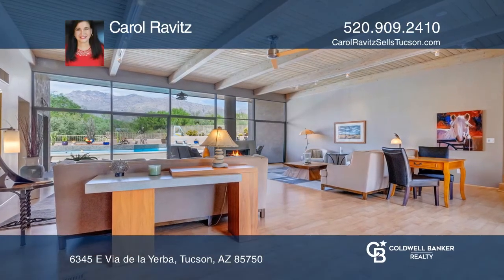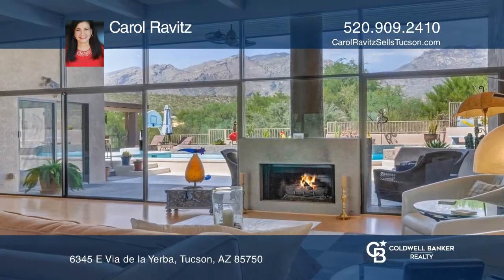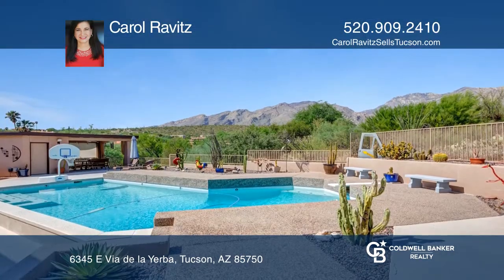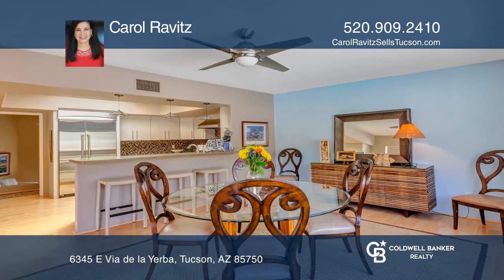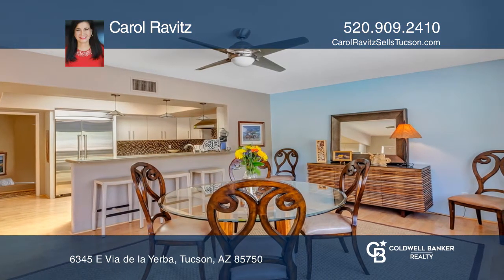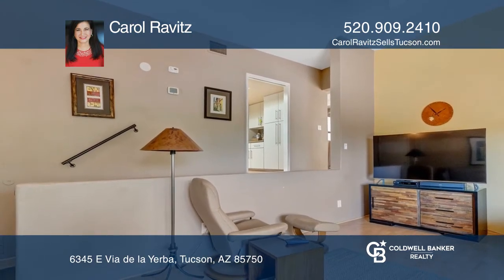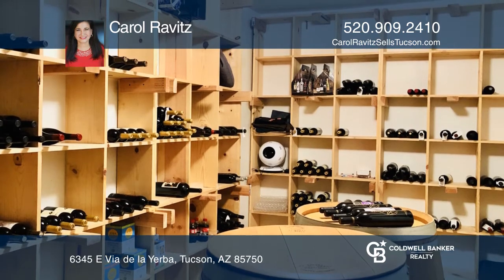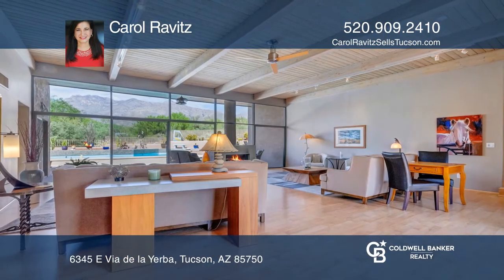6345 E Via de la Yerba Tucson, AZ | ColdwellBankerHomes.com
6345 E Via de la Yerba, Tucson, AZ

This PRISTINE contemporary home sits at the end of a cul-de-sac, on a .84 acre perch that affords you breathtaking 180 degree VIEWS of the Catalinas from the moment you walk through the front door!  The Great Room is your home’s centerpiece; extending from front to back, it ends with floor to ceilin